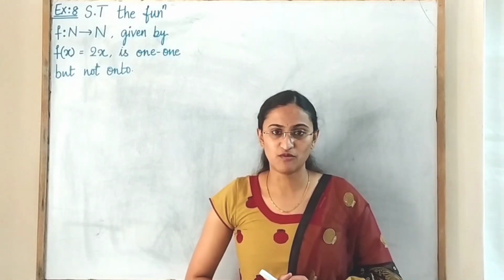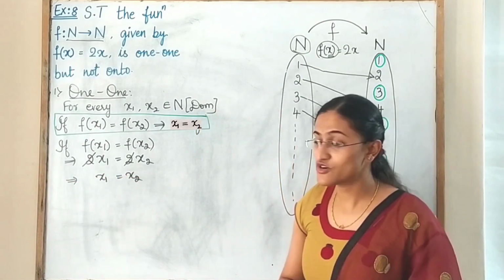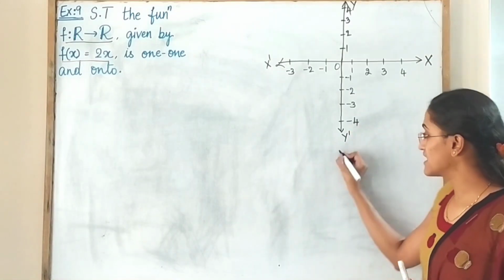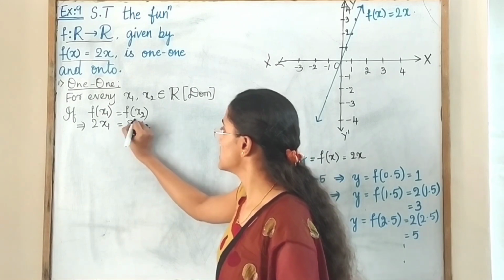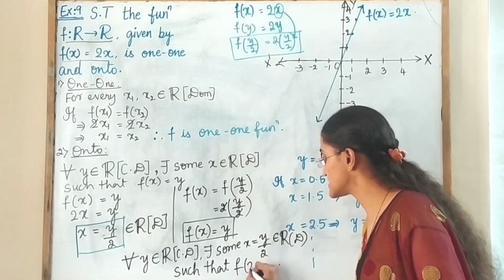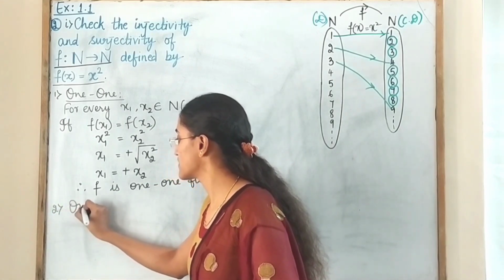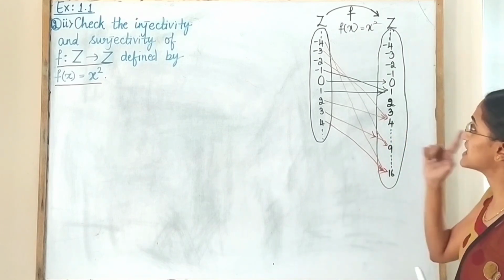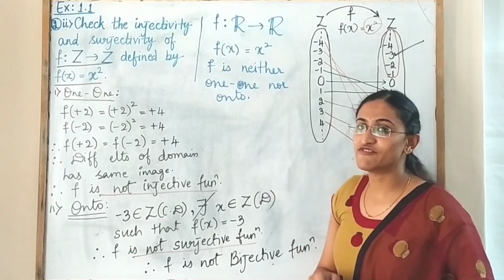FUNCTIONS 3/9 -Problems on Types of Functions -2nd PU Maths - Uma Mallikarjuna - Prakriya Educations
This video is Part 3/9  of Functions.
Contents :
    1. Problems on Types of Functions